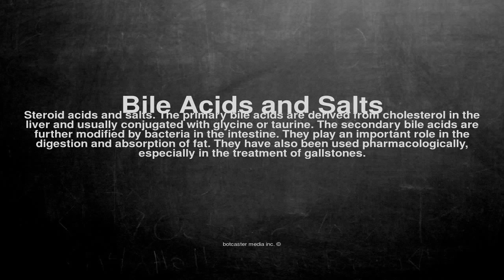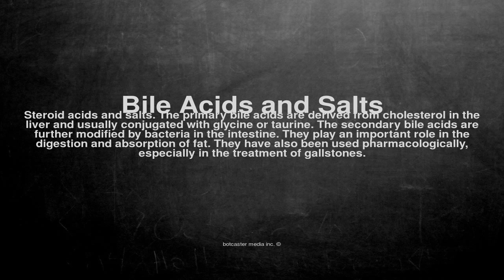Medical vocabulary: What does Bile Acids and Salts mean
What does Bile Acids and Salts mean in English?